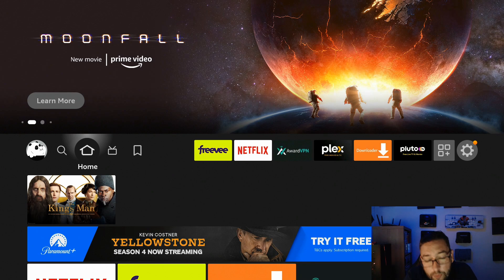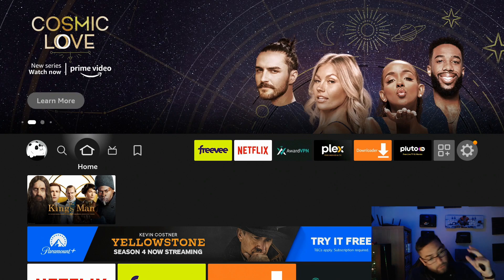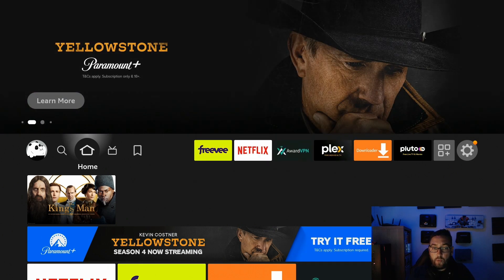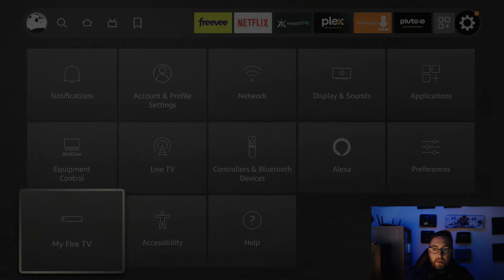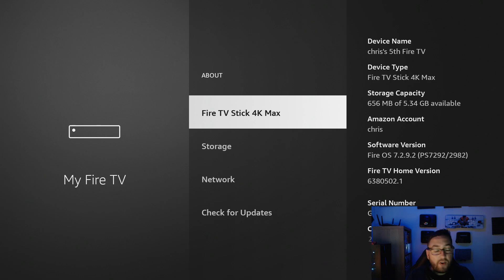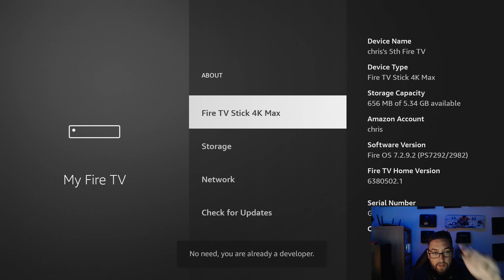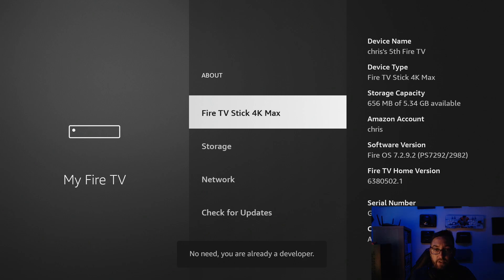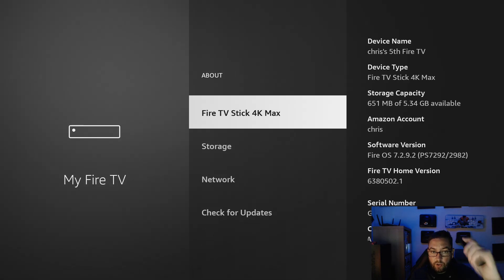FIRESTICK Developer options MISSING! - GET THEM BACK INSTANTLY!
Firesticks and Fire tv devices are missing the developer options, get them back in this simple guide

✅ Buy a Firestick !
Firestick UK
Firestick US